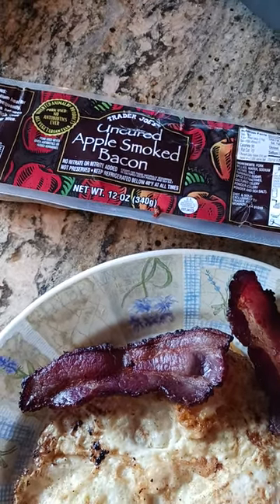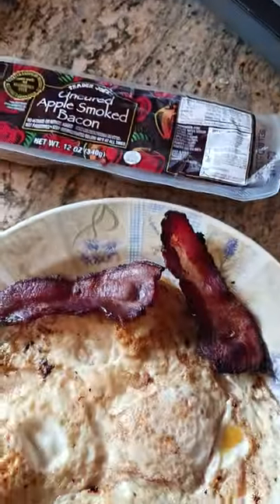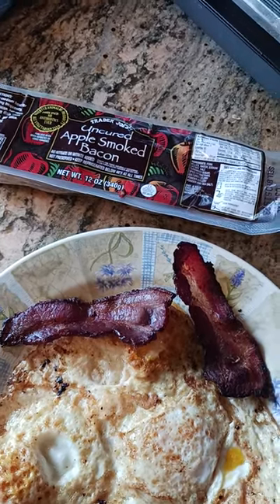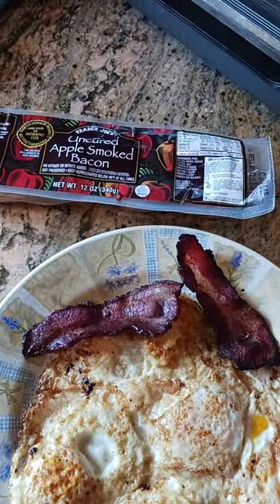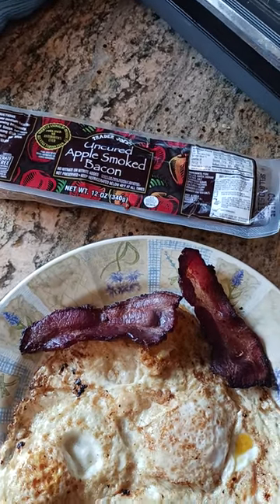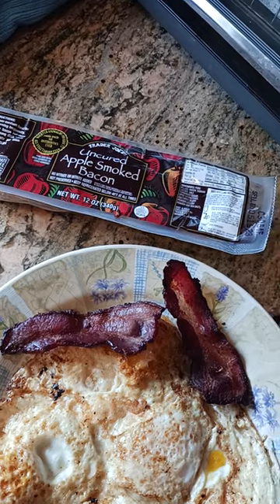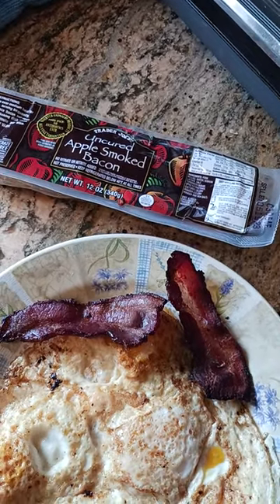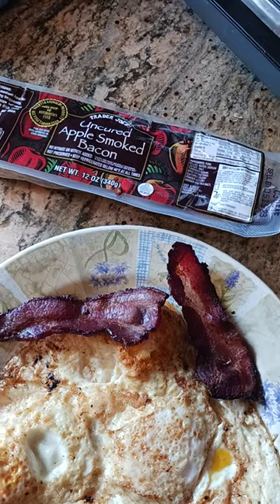545 Trader Joe's uncured apple smoked bacon No nitrates or nitrites mild flavors not salty at all